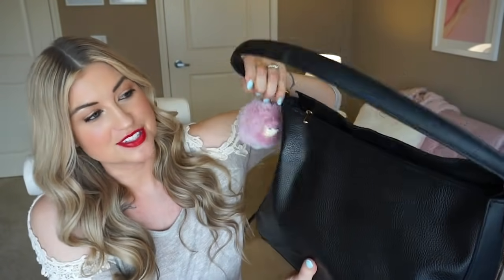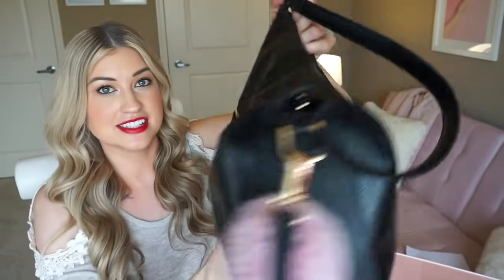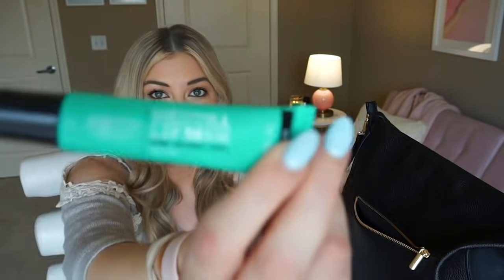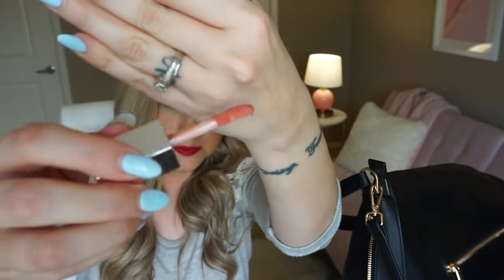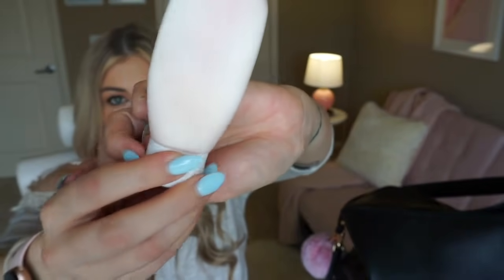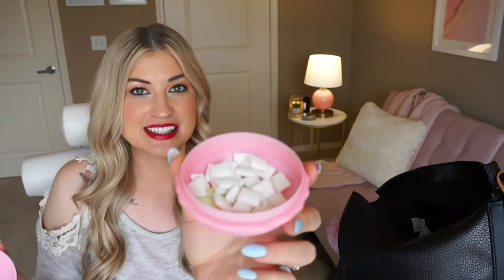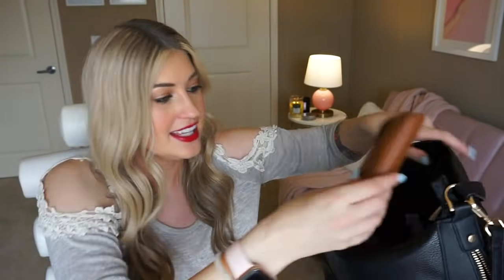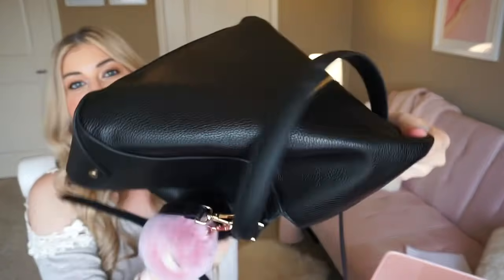WHAT'S IN MY BAG?! UPDATED WIMB 2019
It's always a good time to answer the age old question. what's in my bag?!

Love,
Charlotte

My sweater is old from Charming Charlie
My lipstick is Revlon 740
My nail polish is Gelish "baby dolphin"
Purse is from Target!

Pink macaron hairbrush
Travel first aid kit case
Wellness Formula
Supergoop SPF spray

NOTE:  As always, nothing in this video is sponsored or was PR gifted to me.  This channel is a little labor of love and I always keep everything 100% honest with you guys!  If you shop through them, I receive a teeny tiny commission for your purchase, but it doesn’t add to your cost at all.  :)